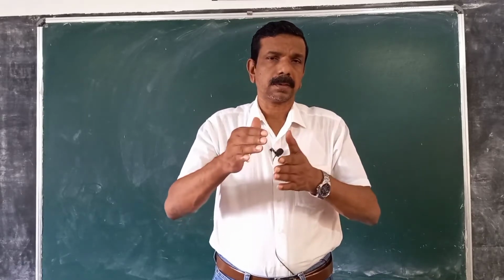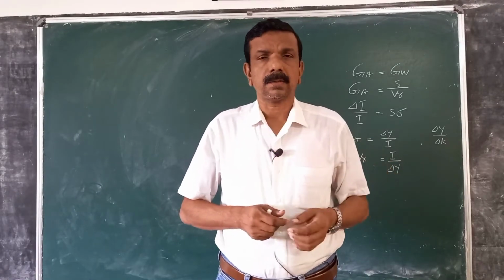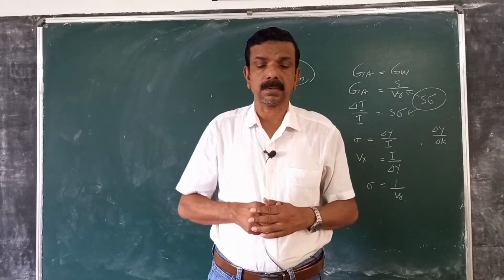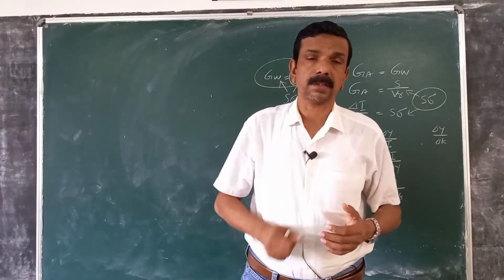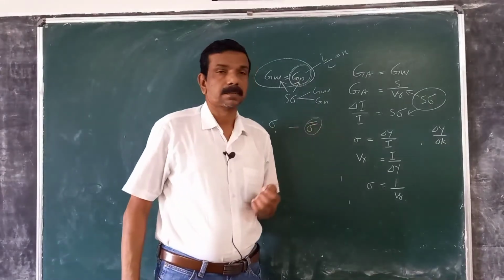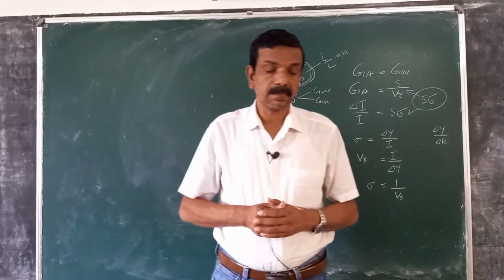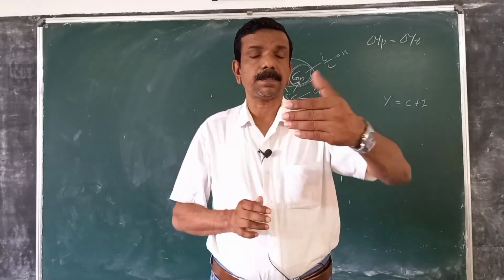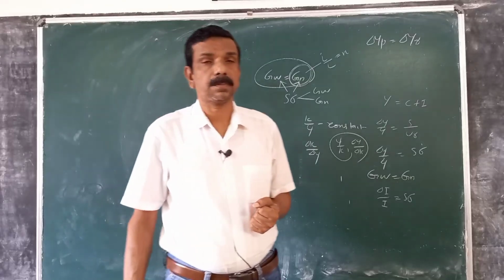Growth and Development 9: Harrod Domar growth model (9)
Harrod Domar  growth model